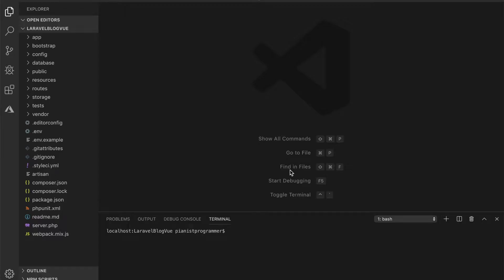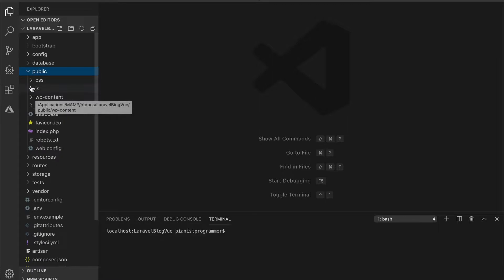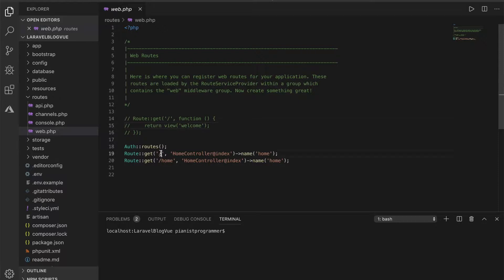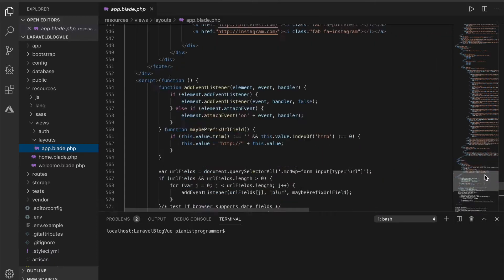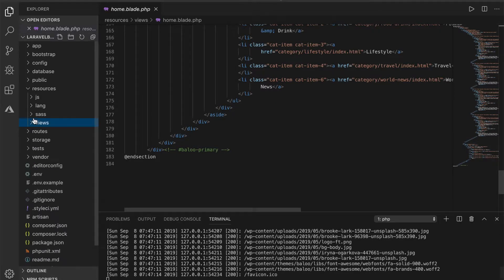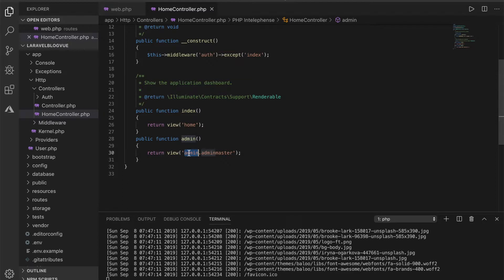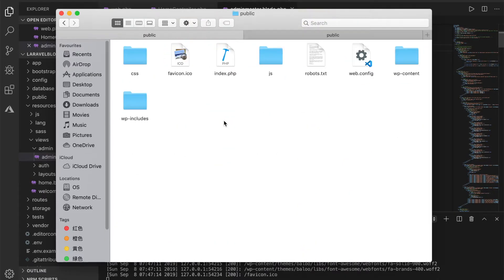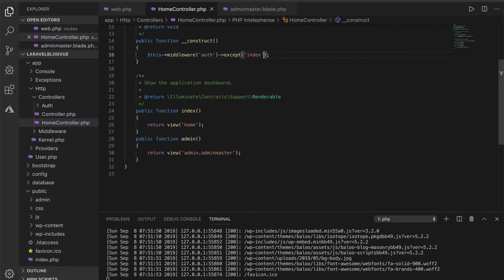3.0 - laravel Blog with Vue; Adding the Admin and Front end files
The files for the blog website and the Admin view is added to the public folder.
The route for the backend is also added